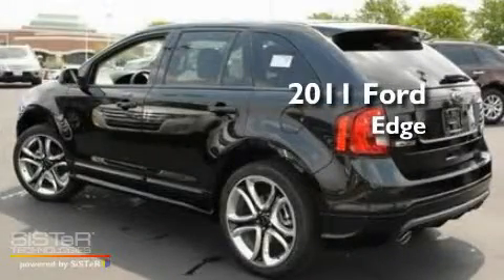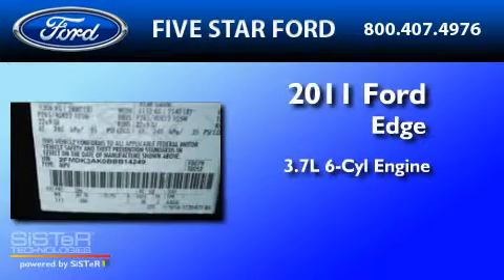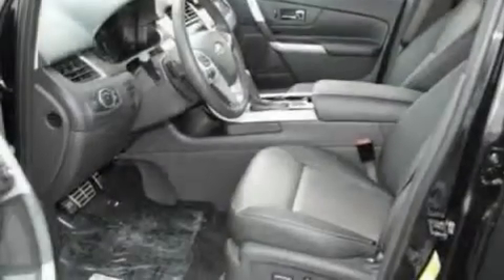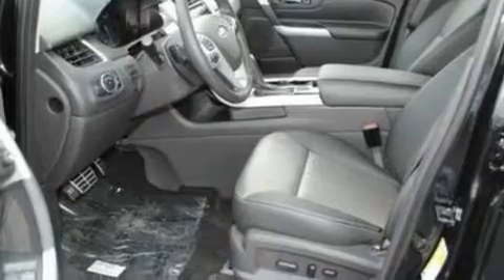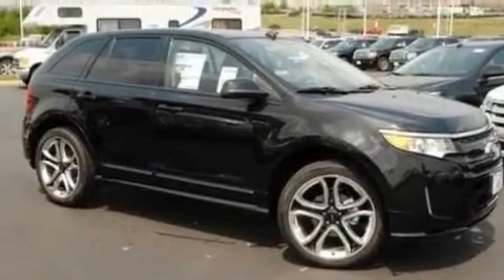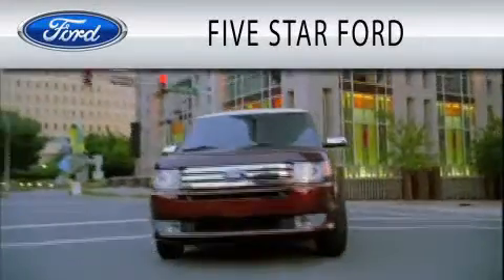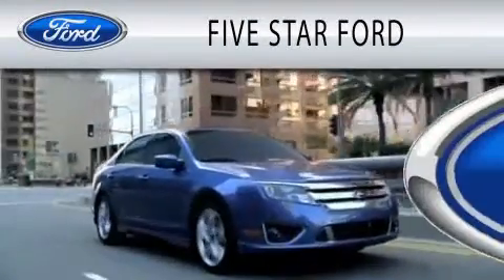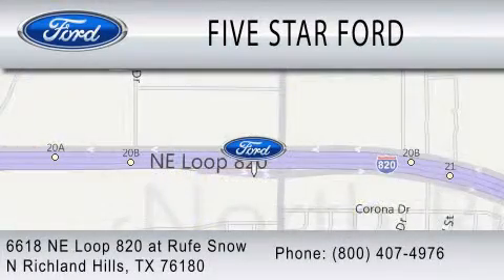2011 FORD EDGE North Richland Hills TX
Year : 2011
 Make : FORD
 Model : EDGE
 Engine : 3.7L V6
 Trans . : AUTO 6SPD
 Exterior : TUXEDO BLACK
 Miles : 5
 Interior : CHARCOAL BLACK
 Stock : BBB14249